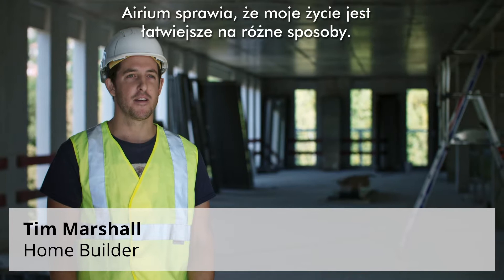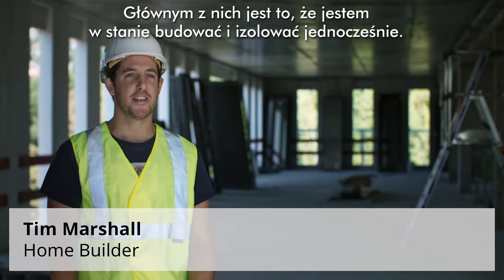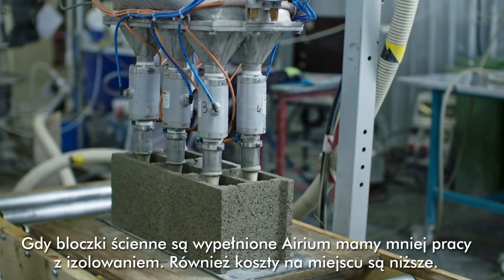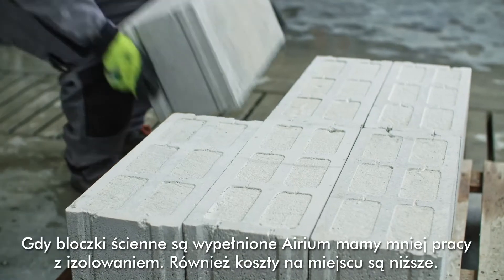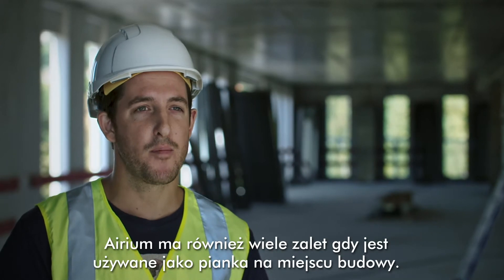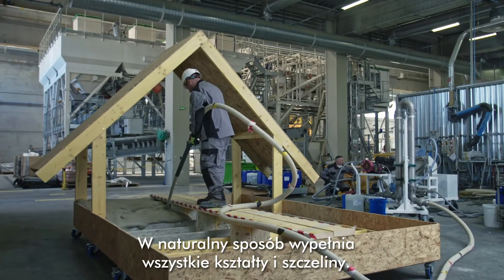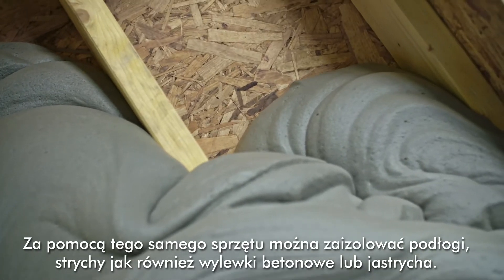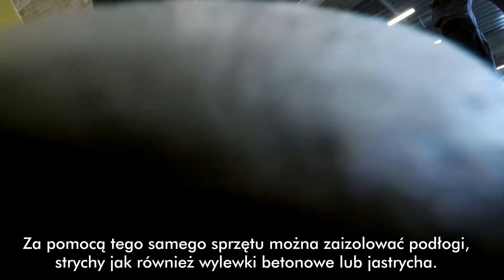Projektowanie z AIRIUM - dla budowlańców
AIRIUM to technologia mineralnej izolacji, która poprawia efektywność energetyczną budynków. Może ona być stosowana we wszystkich elementach budynku - tam gdzie niezbędne jest zastosowanie izolacji termicznej w postaci izolacji warstw podposadzkowych, stropów i stropodachów, poddaszy, wewnątrz elementów murowych oraz jako wypełnienie prefabrykatów (np. ścian).

Produkt może być stosowany zarówno przy remontach, jak i renowacji budynków zabytkowych oraz wypełnieniach nienośnych.

AIRIUM jest przygotowywane jako zawiesina na bazie cementu, wodnej piany oraz głównie zamkniętych i rozłożonych pęcherzyków powietrza.

Jest to pierwsza piana mineralna, która oferuje najwyższy poziom izolacji, zapewniając idealny komfort termiczny zarówno w niskich temperaturach, jak i w upale.

Będąc materiałem mineralnym, jest w pełni ognioodporna, w 100% nadaje się do recyklingu, jest odporna na działanie owadów oraz gryzoni i nie zawiera żadnych dodatków chemicznych.

AIRIUM jest rozwiązaniem bardzo łatwym w użyciu, zwiększa tempo pracy i dokładnie wypełnia nawet najbardziej skomplikowane kształty.